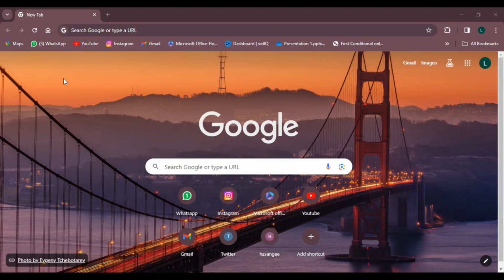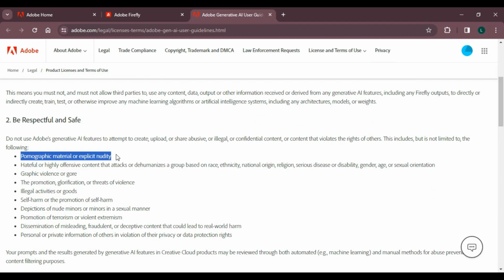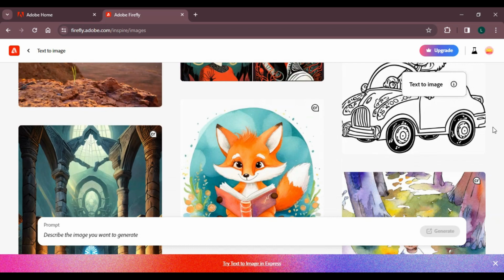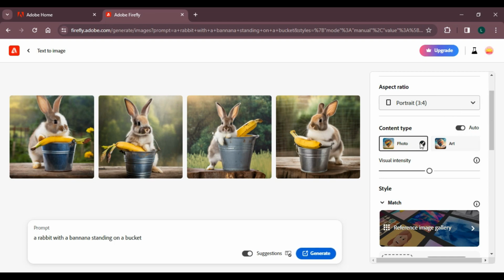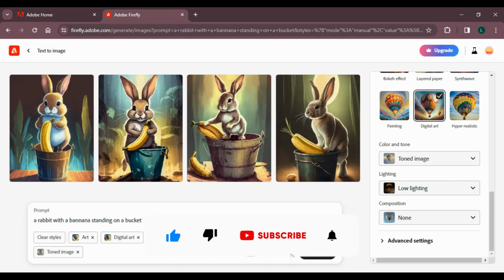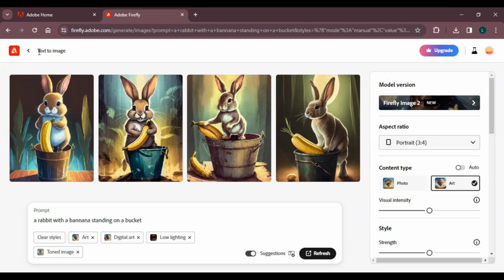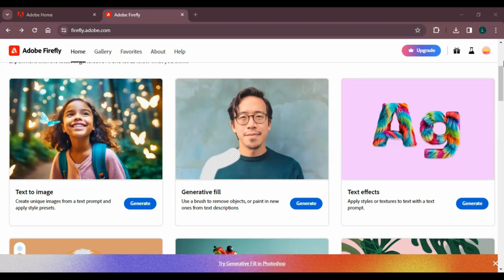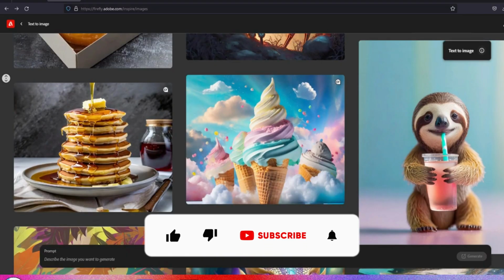Adobe FireFly: The Ultimate All-in-One AI Toolkit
In this video, I'm unveiling Adobe FireFly: The Ultimate All-in-One AI Toolkit. FIREFLY is the perfect toolkit for businesses and developers who want to develop AI applications quickly and easily.

Adobe FireFly is an all-in-one AI toolkit that lets you develop AI applications quickly and easily. FIREFLY makes it easy to add AI features to your web and mobile applications, so you can create powerful AI applications that can help your business grow. So watch this video, and learn about Adobe FireFly: The Ultimate All-in-One AI Toolkit!